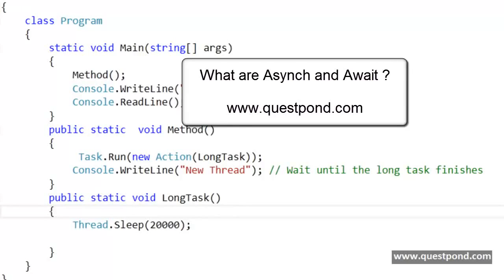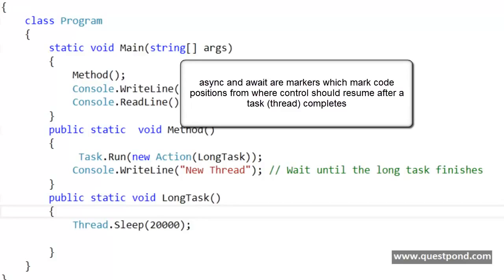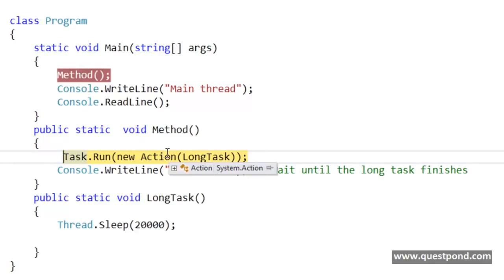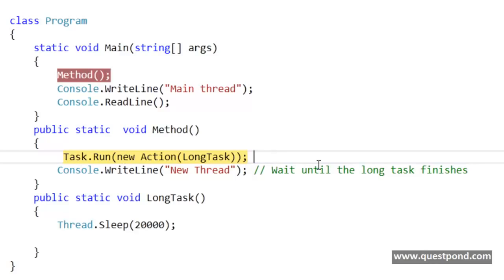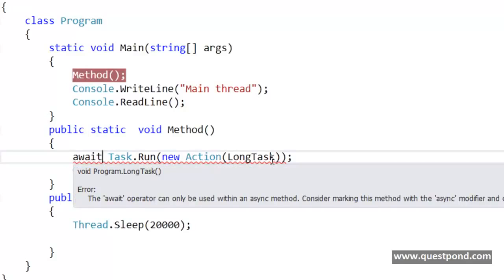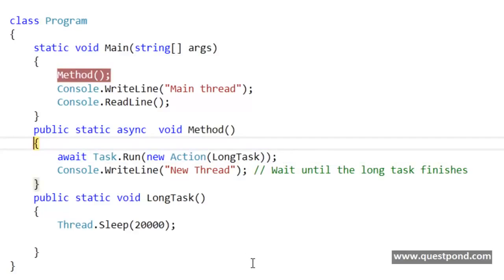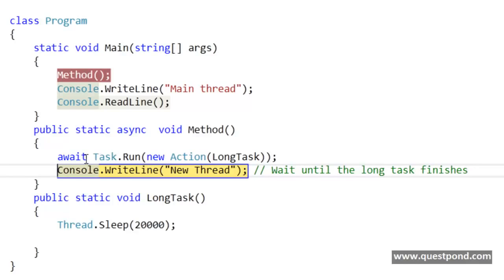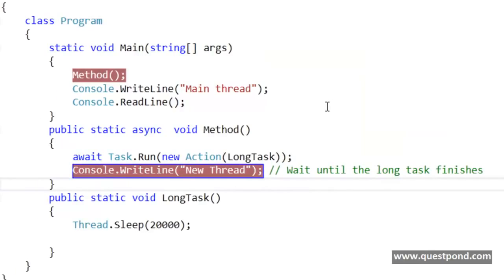What are Async and Await NET 4 5 Interview question with answers